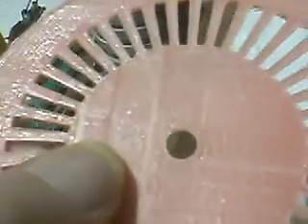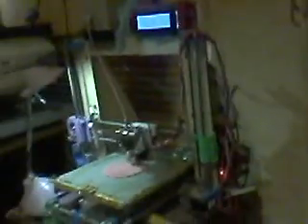My theory on my mini Air Turbine